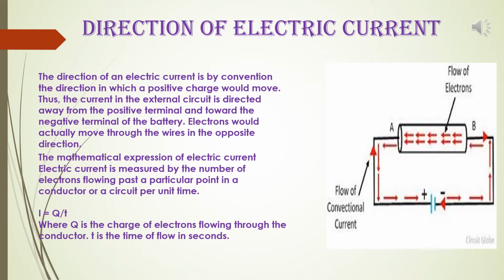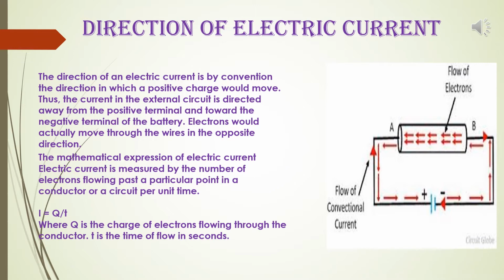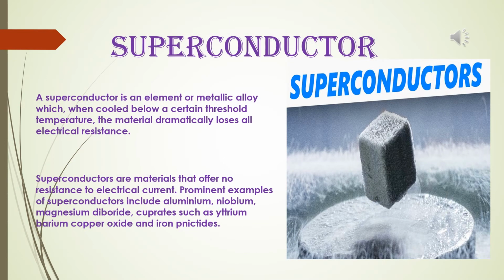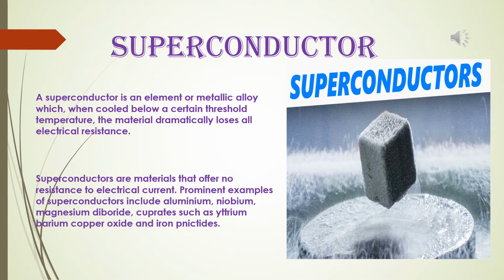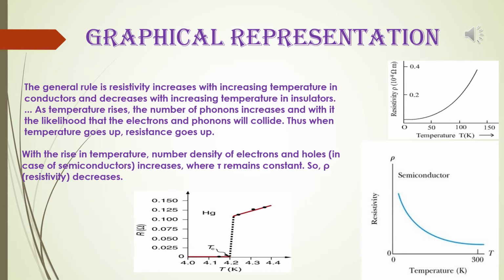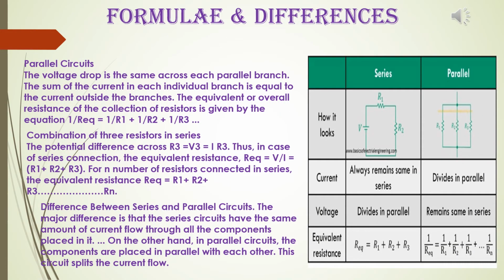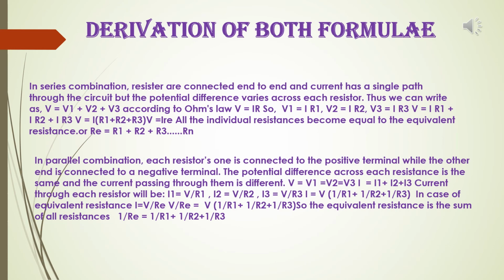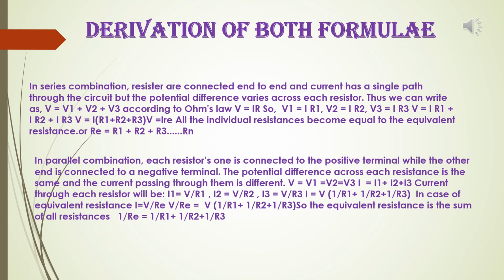Current electricity / Part - III / Class - X